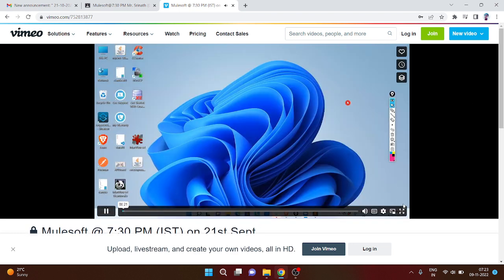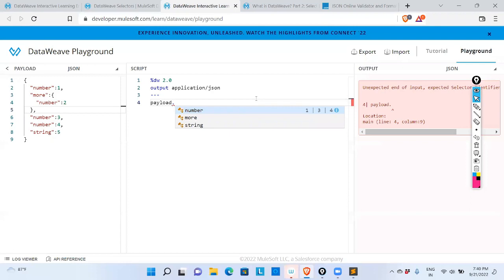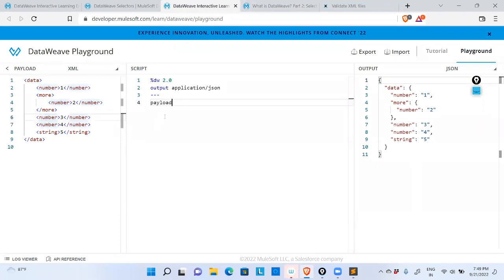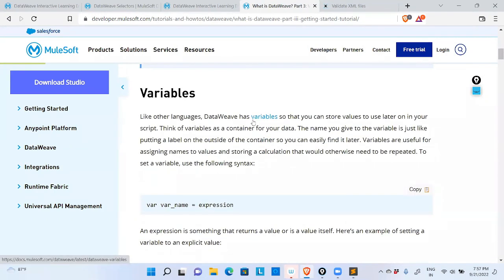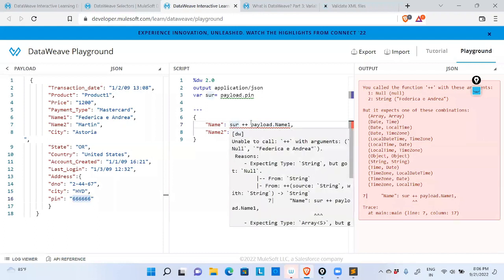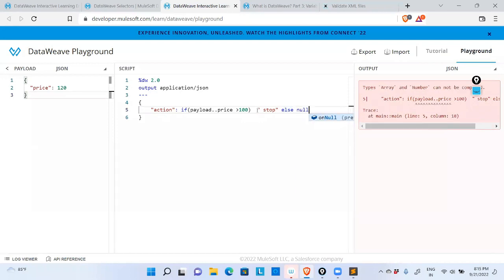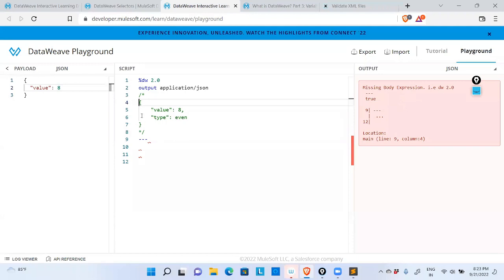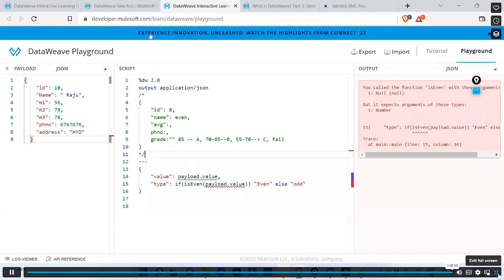mulesoft class (29)